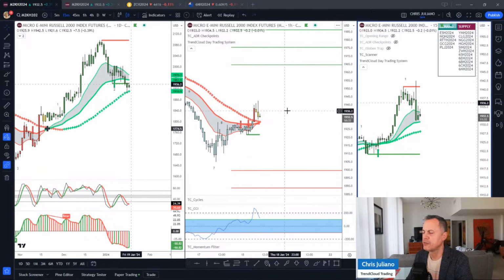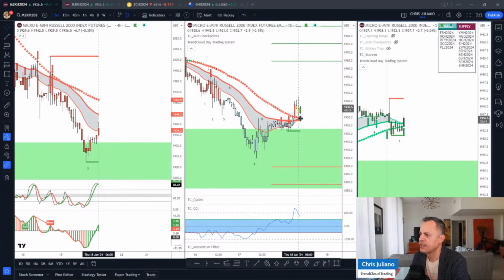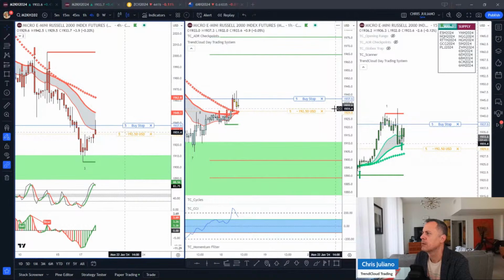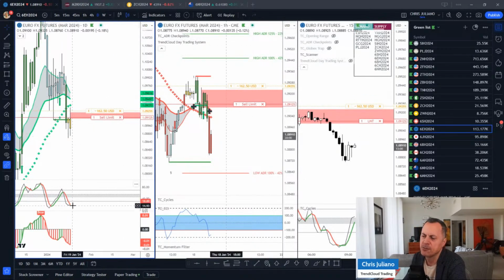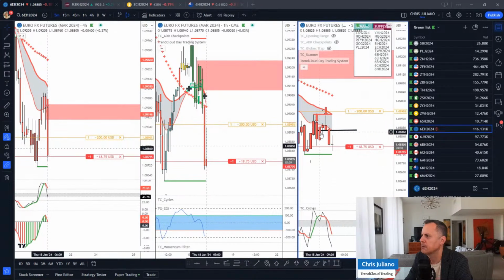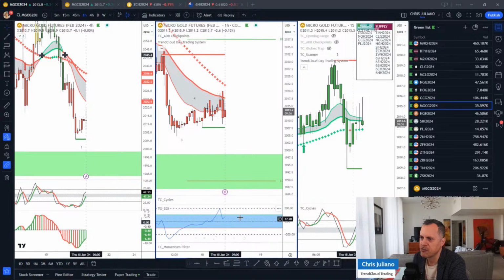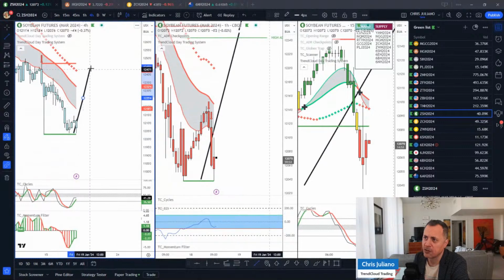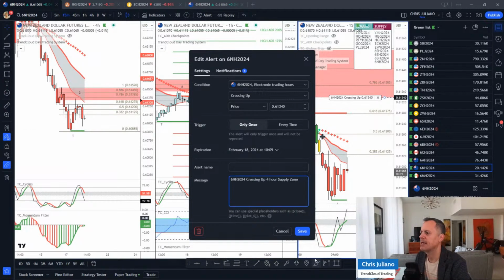TrendCloud Trading Live Room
Technical analysis of the commodities market using supply and demand zones.